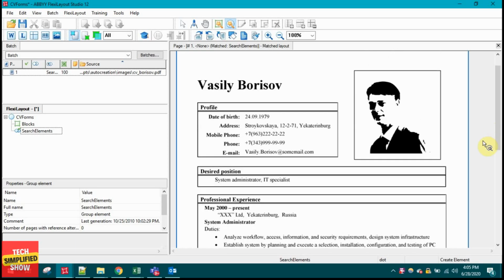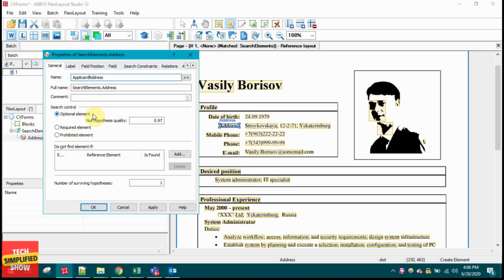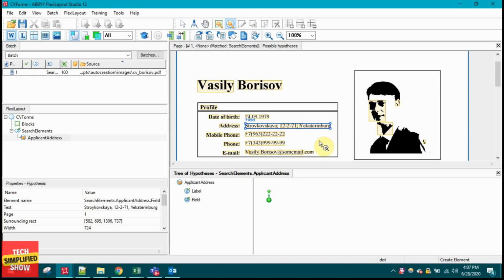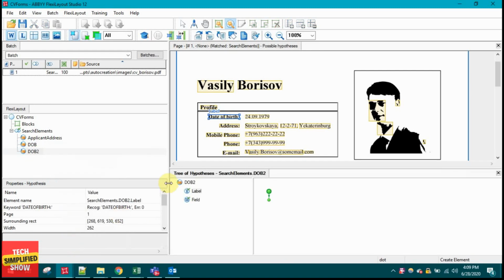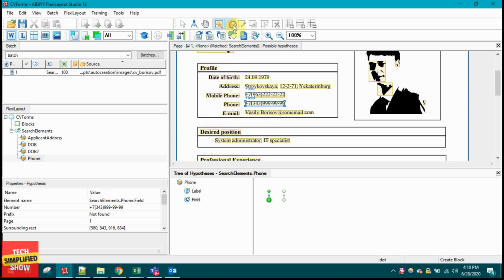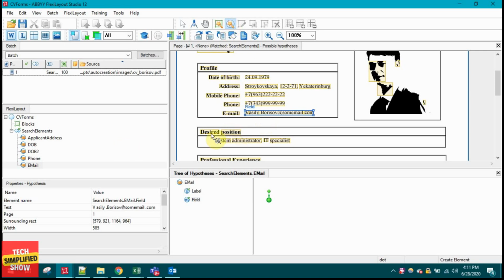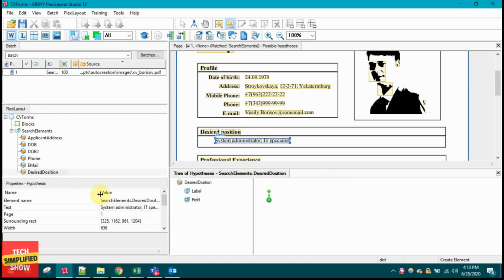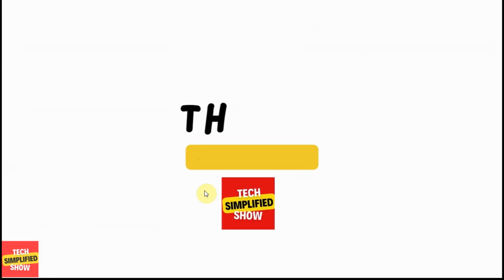ABBYY FlexiCapture Tool | How to extract data using Key-Value pair